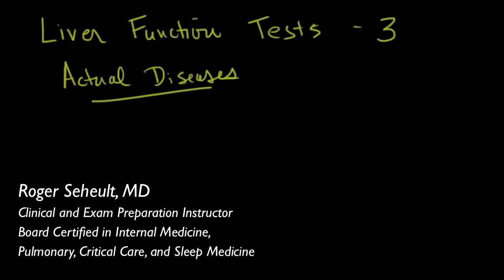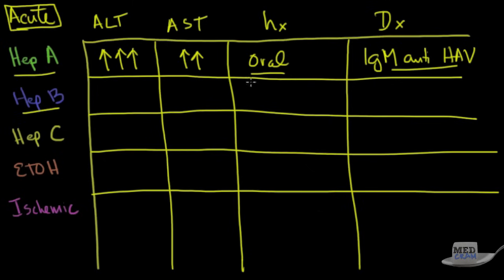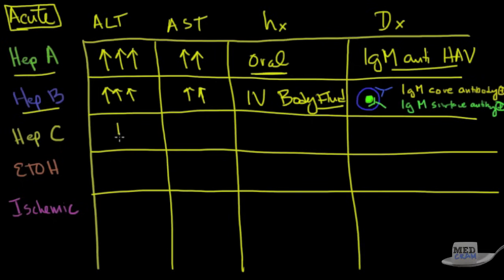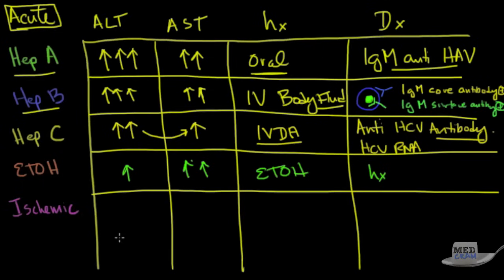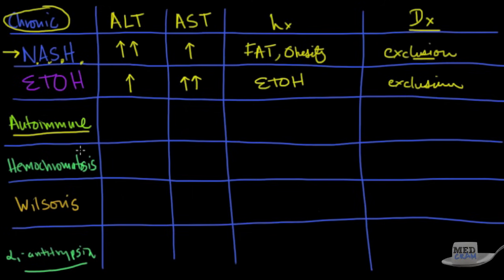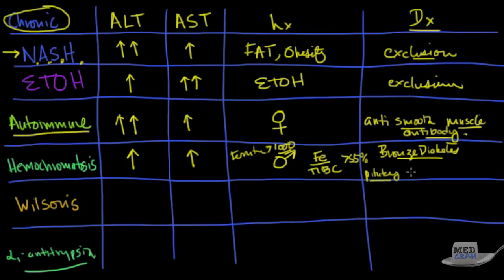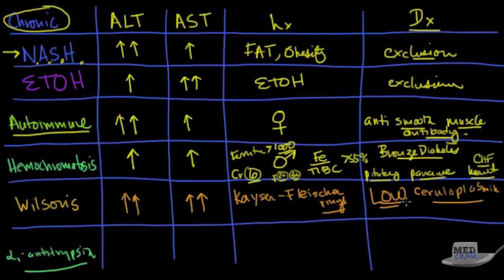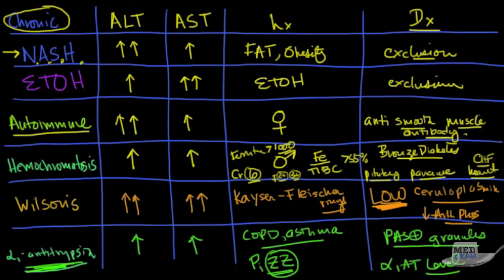Liver Diseases Explained Clearly (Acute vs Chronic Hepatic Diseases)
Understand key differences between the main acute and chronic liver diseases with this clear explanation from Dr. Roger Seheult of

Recommended Audience: Health care professionals and medical students: including physicians, nurse practitioners, physician assistants, nurses, respiratory therapists, EMT and paramedics, and many others. Review for USMLE, MCAT, PANCE, NCLEX, NAPLEX, NDBE, RN, RT, MD, DO, PA, NP school and board examinations. We also have over 40 hours of CME